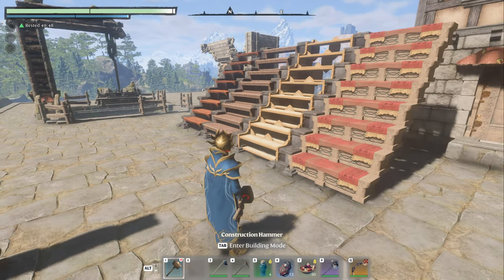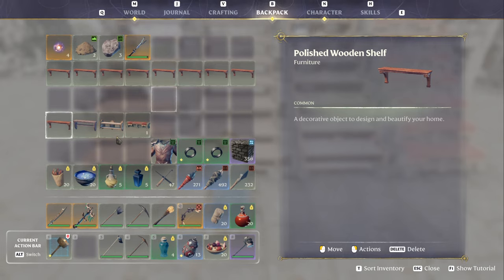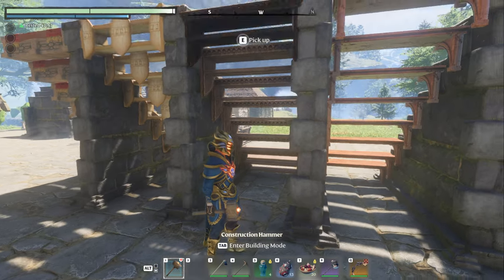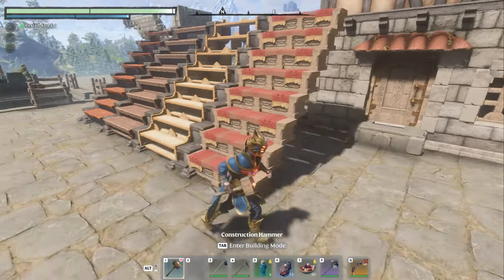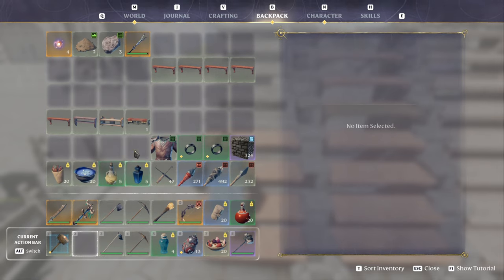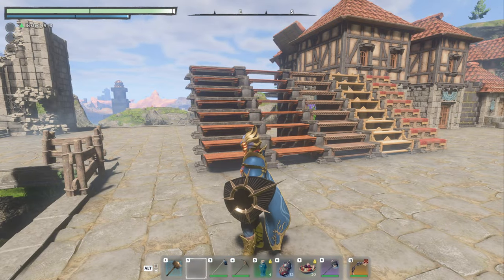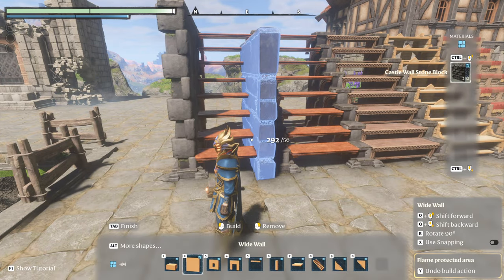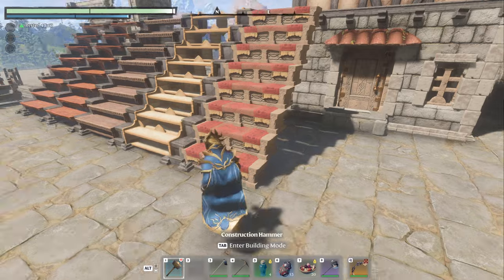Enshrouded Tips - NEW Stairs found!!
Enshrouded gameplay with DeLindsay. These 4 items are Crafted with the Carpenter. I'm going to show you a brand new way to place "Stairs" in your Base to further beautify it and set your build apart from the rest.